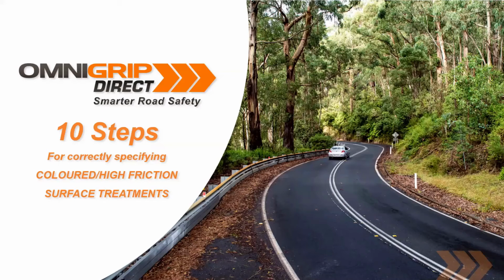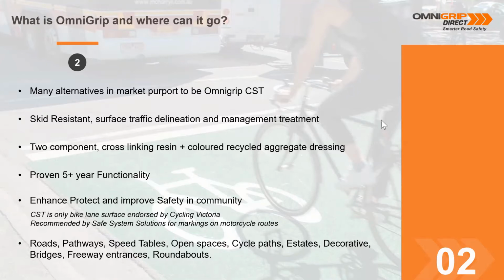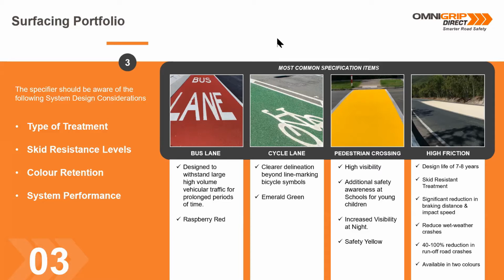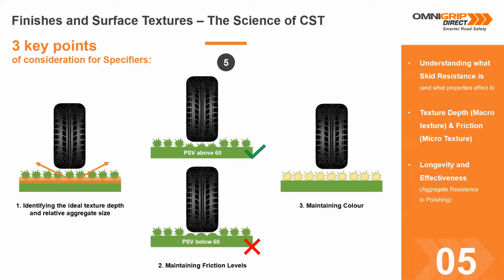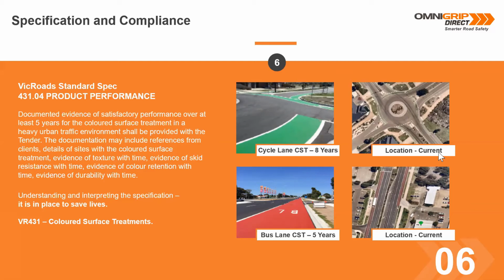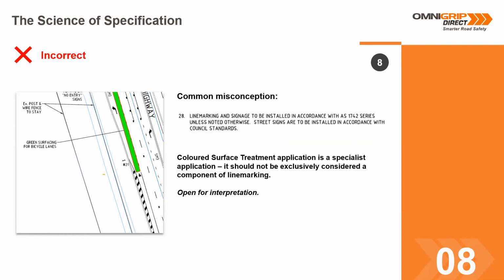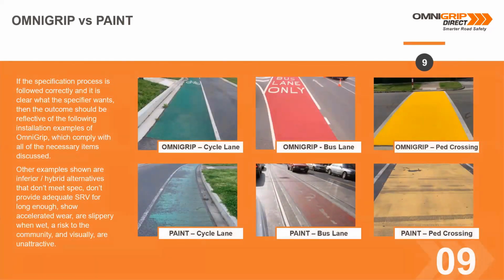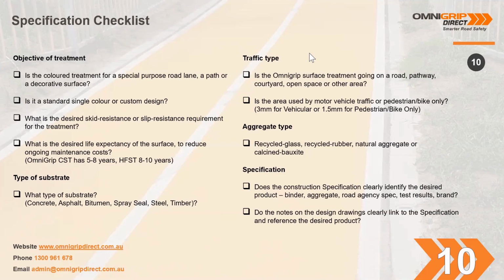Selecting and Specifying a Coloured Surface Treatment or High Friction Surface Treatment (HFST)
To get the safety, performance and reduce lifecycle costs that they expect, it is vital for engineers, architects and designers to understand how to select and specify coloured surface treatments (CST) and high friction surface treatments (HFST).

This edited webinar recording explains the applications of coloured surface treatments and high friction surface treatments, how to specify them in project documentation and on design drawings, and 10 steps to ensure you select and specify the right product to get the safety and lifetime performance that you rightfully expect.

00:00 Welcome
02:15 About OmniGrip Direct
06:30 Choosing a bicycle lane surface
08:49 Applications of coloured and high friction surfaces
12:30 Composition of coloured and high friction surfaces
15:02 Science of surface texture
20:18 Product performance
22:52 Installation considerations
26:11 Specifying coloured and high-friction surfaces
33:42 OmniGrip vs paint-based applications
36:16 Specification Checklist

Sign-up to our Newsletter to receive updates about SmarterLite, OmniGrip Direct, Vivacity and Safety Path's about their innovations to save lives and to help the environment

Follow OmniGrip Direct on LinkedIn to see examples of our projects, and to be notified about future webinars: